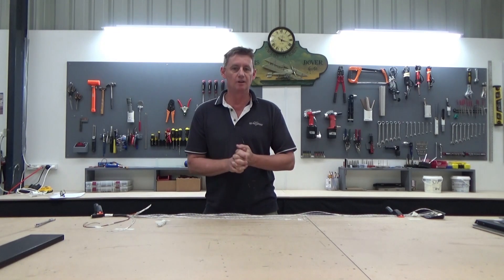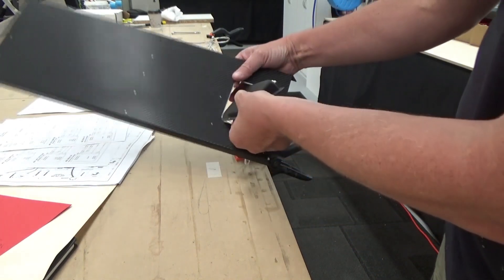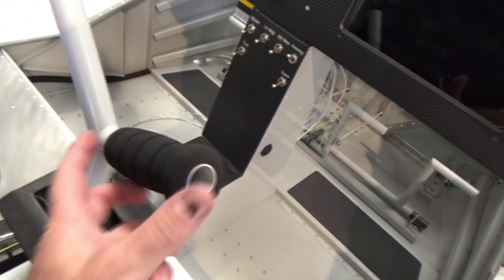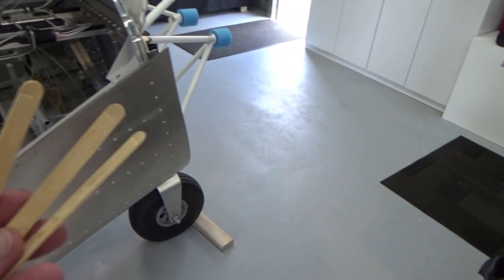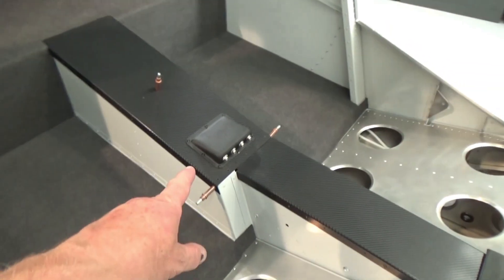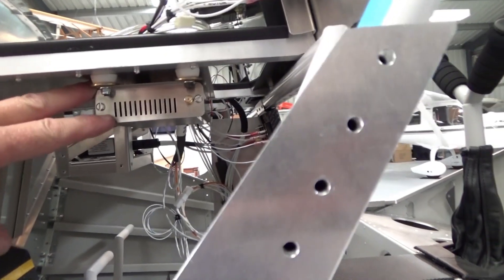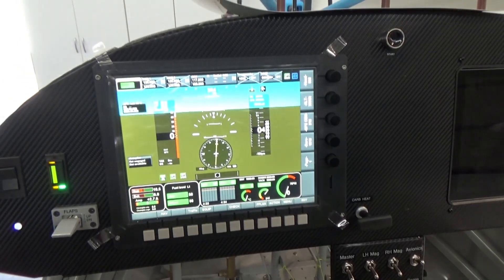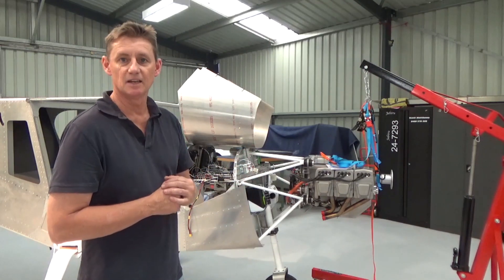Zenith CH750 Cruzer Build continues, Engine on. Jabiru 3300.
Installation of the MGL avionics, headset jacks, looming and Engine hung.